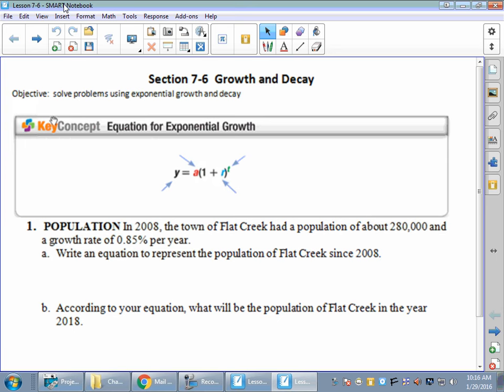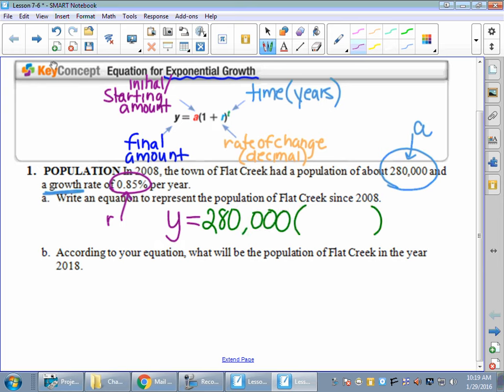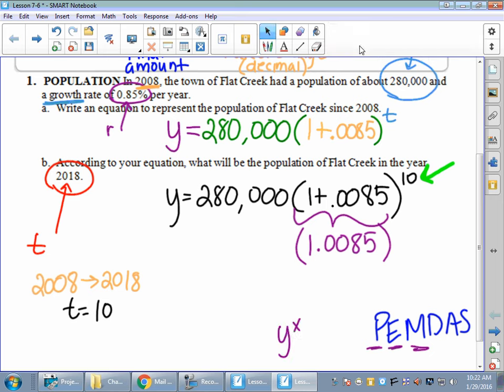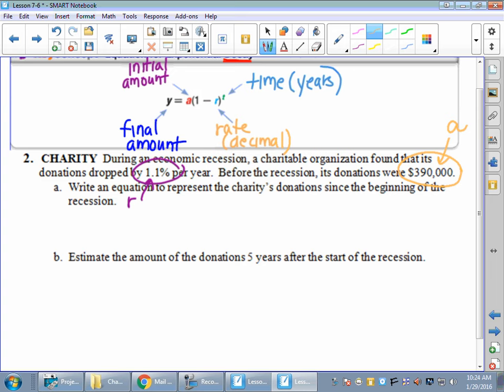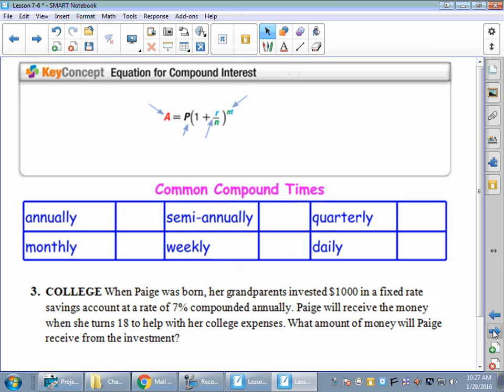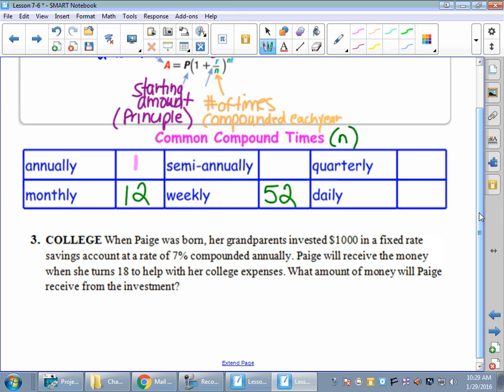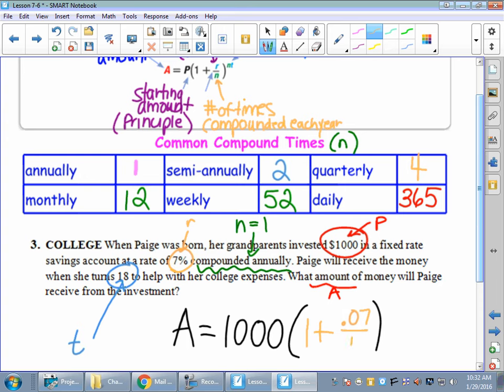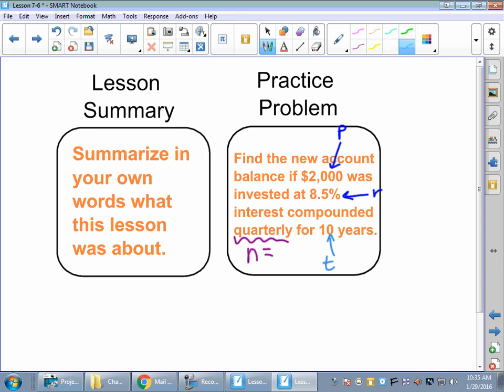Lesson 7 6